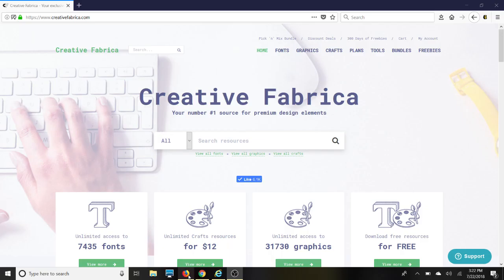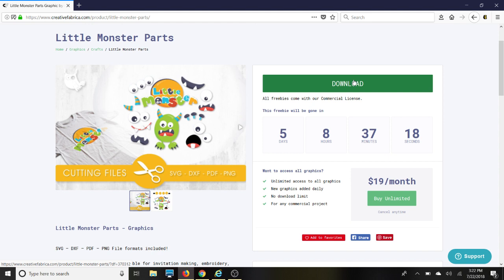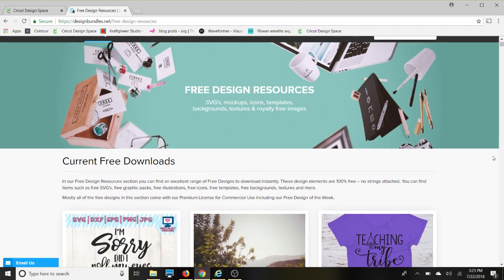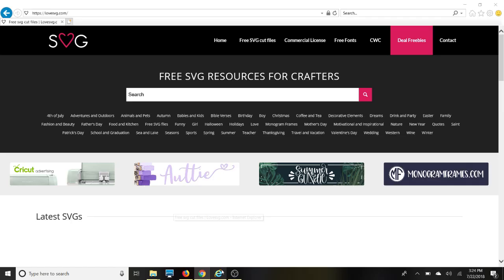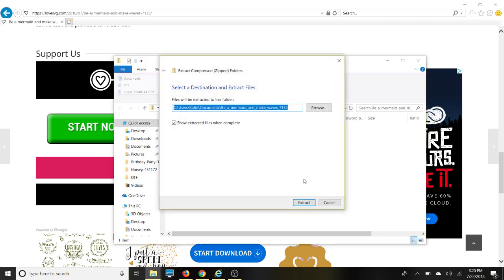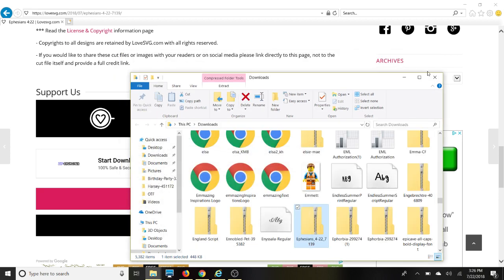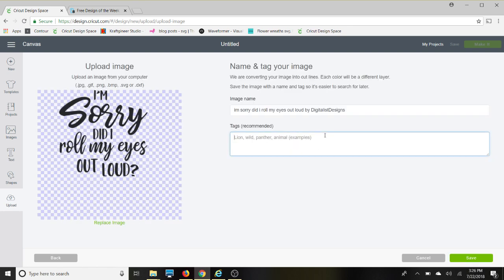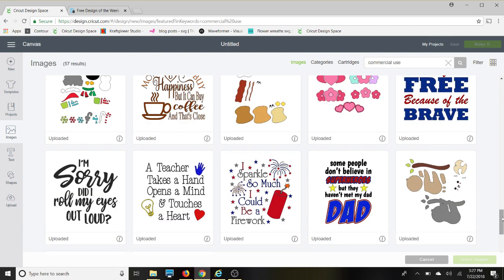Downloading, Extracting and Uploading SVG files for use in Cricut Design Space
In this video i show you how to download, extract and upload svg files for use in Cricut Design Space using Firefox, Google Chrome and Internet Explorer